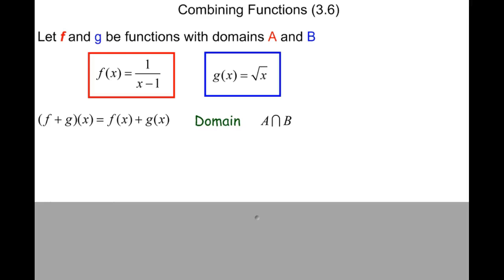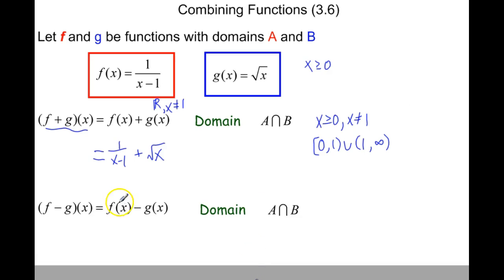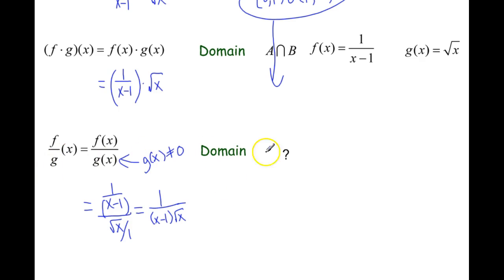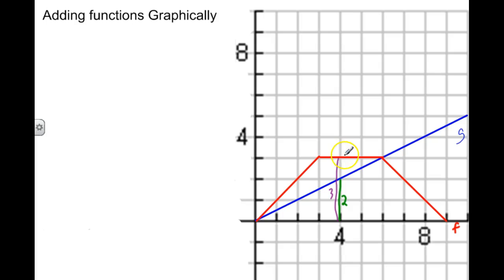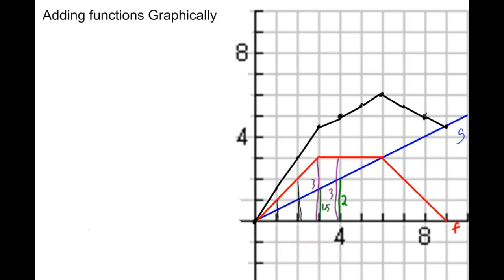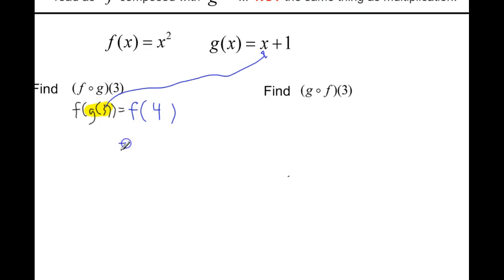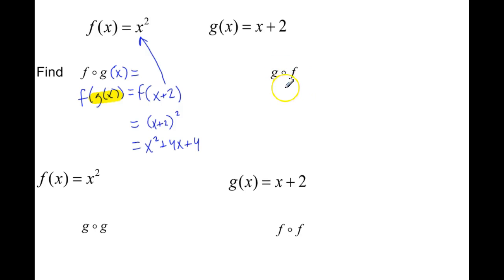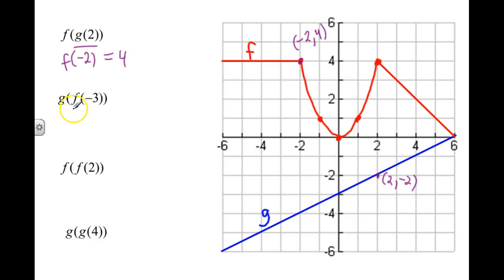Lesson 3.6 Combining Functions